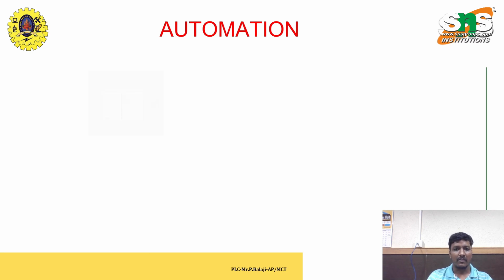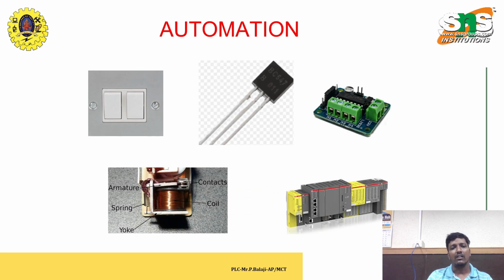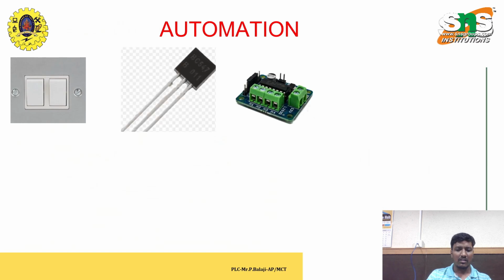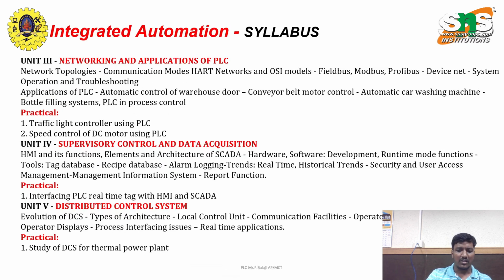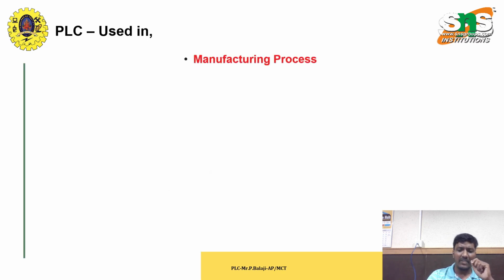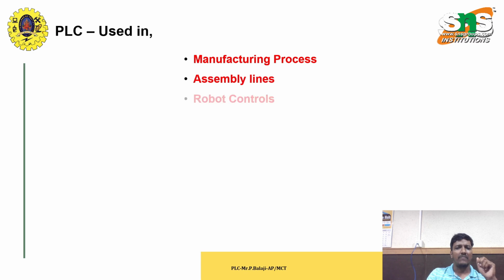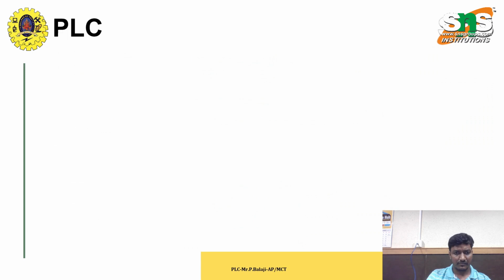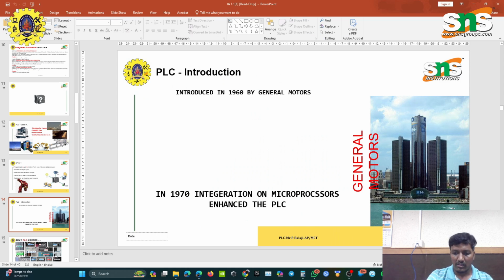Lecture Video /About PLC /Automation/SNS Institutions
Programmable Logic Controller (PLC) is a specialized digital computer used for industrial automation and process control. It receives input signals from sensors and other devices, processes them according to a programmed logic, and then generates output signals to control actuators, motors, and other equipment. PLCs are designed to be reliable and adaptable to harsh industrial environments.
Key Concepts:
Input:
PLCs receive data from the real world through input modules, which can be sensors for temperature, pressure, flow, position, etc.
Program Logic:
The core of a PLC is its program, which dictates how the controller responds to input signals. Common programming languages include Ladder Logic, Function Block Diagram, Structured Text, and more.
Output:
Based on the program, the PLC sends control signals to actuators and other devices via output modules, such as relays, motors, valves, etc.
How it Works:
1. Input Scan:
The PLC reads the status of all input devices at the beginning of each scan cycle.
2. Program Execution:
The PLC then executes the control program logic, which may involve Boolean logic operations, counting, timing, and other calculations.
3. Output Scan:
Based on the program execution, the PLC updates the state of all output devices.